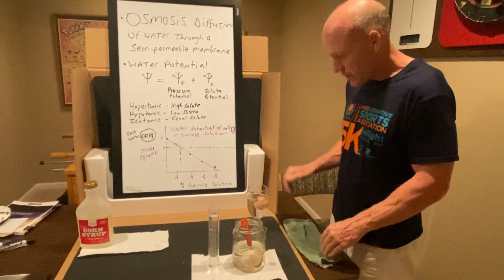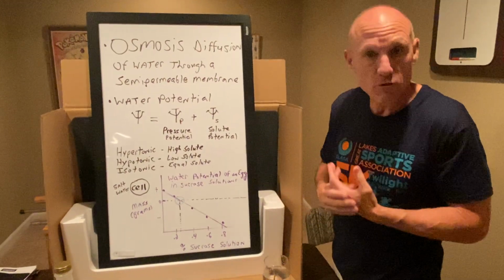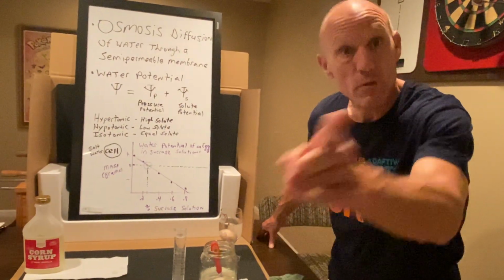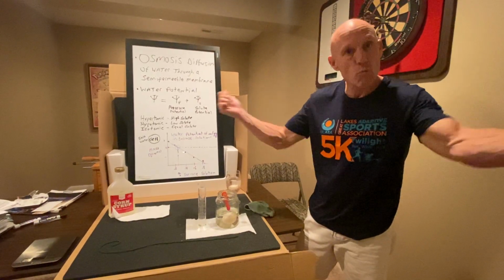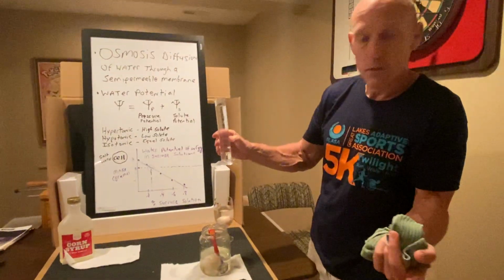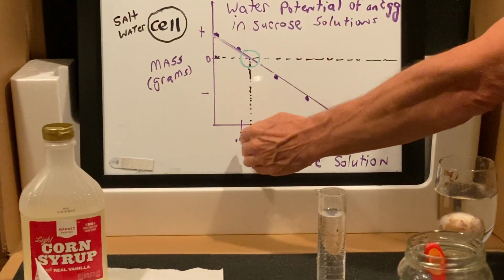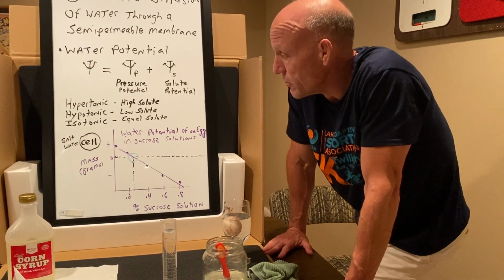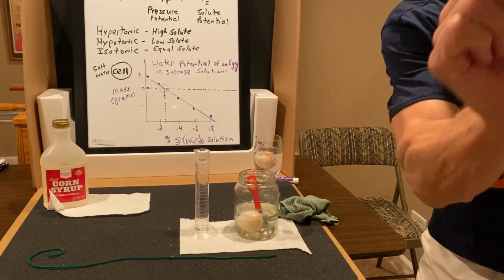Biology Bites: Osmosis Lab